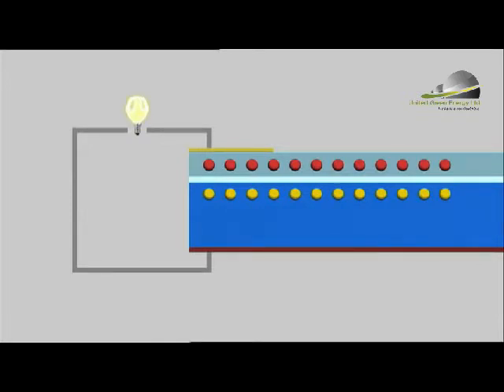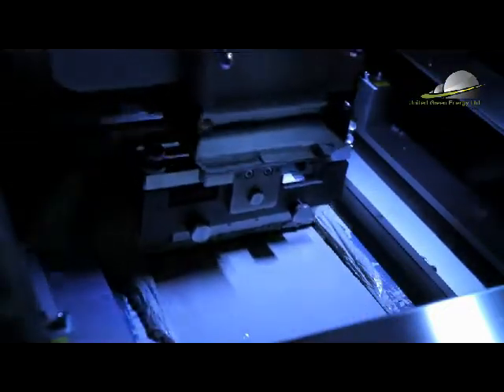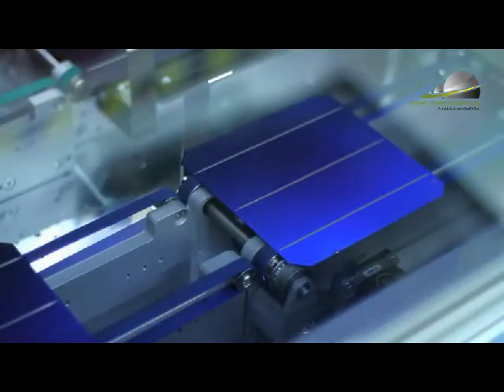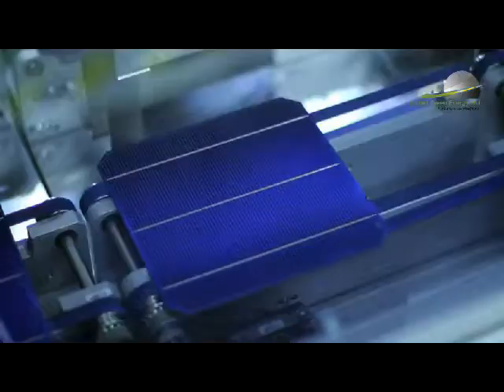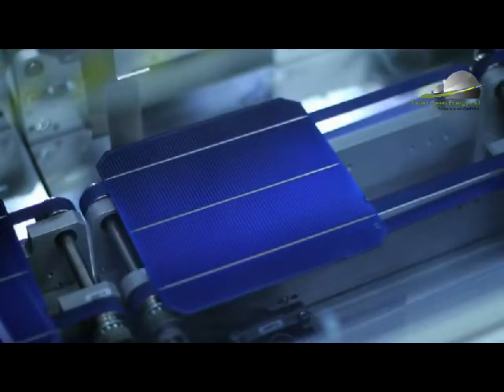Solar unitedgreenenergy Phone: 080077 23452 / 020363 32785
These free solar PV offers are also referred to as 'rent my roof space' schemes with the solar panel owner simply 'renting' the roof space from you